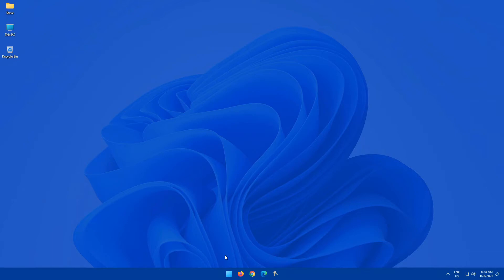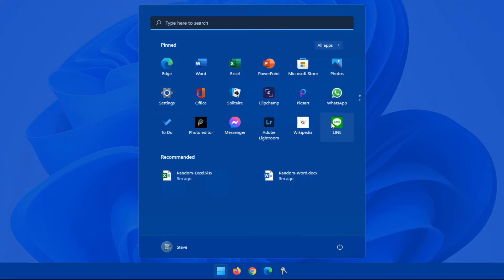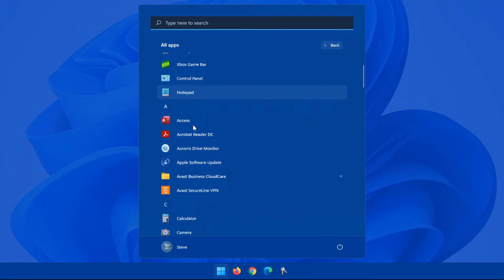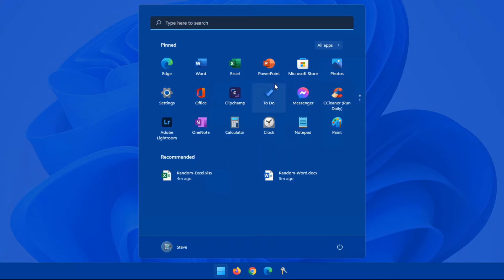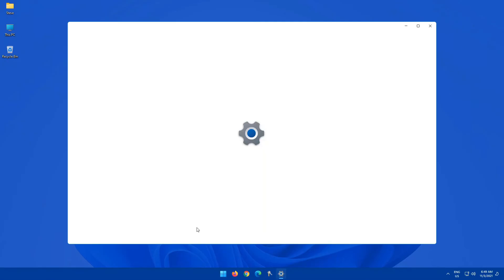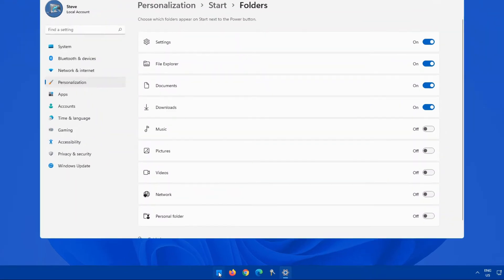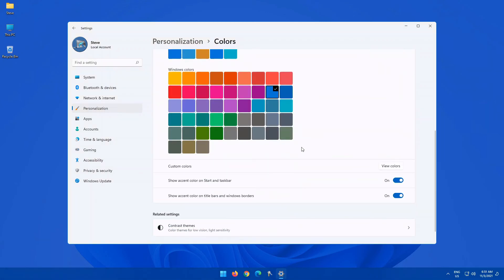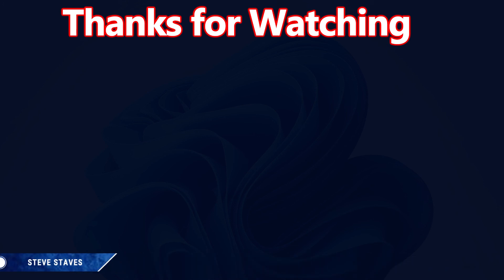Customize the Windows 11 Start Menu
With a few tweaks, changes and optimizations, the Windows 11 start menu is a welcome change to the Microsoft Windows family.  There are far more customization options than meets the eye and in this video we will look at how you can change things to suit your specific needs and requirements.

00:00 Introduction
00:29 Windows 11 Search Bar
00:55 Windows 11 Pinned Apps
01:46 All Apps / Applications
02:54 Recommended Files / Apps
03:34 User Settings / Options
03:59 Power Options
04:10 Windows 11 Pinned Folders
05:09 Windows 11 Start Menu Color